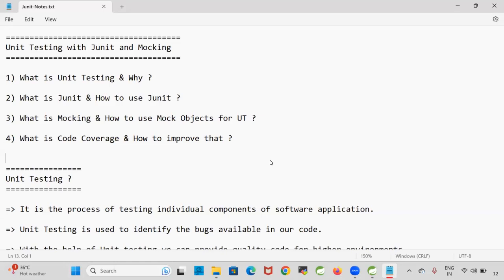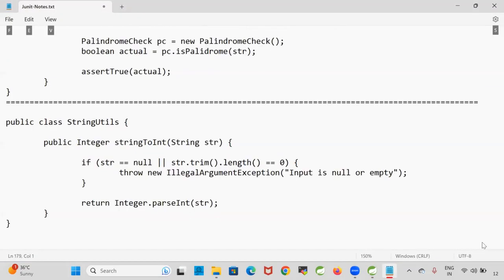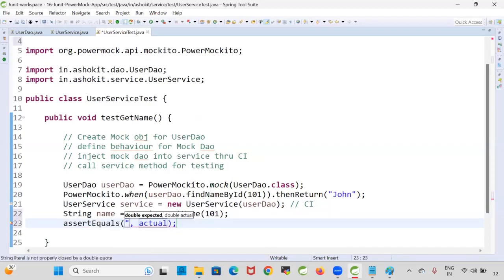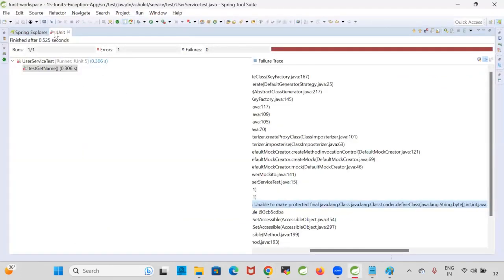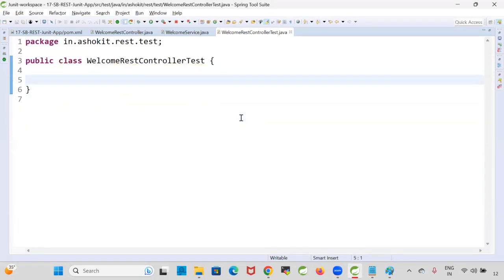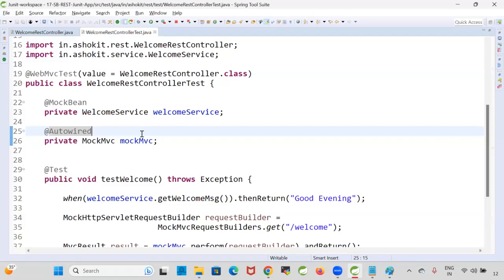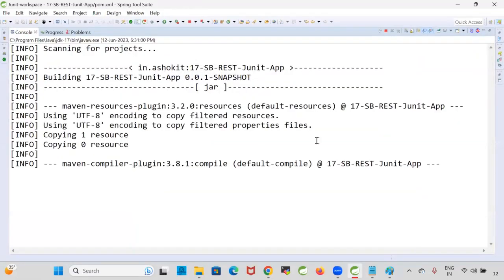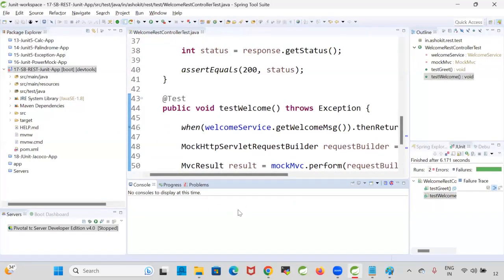DAY 31 | MICROSERVICES | ITWORLD